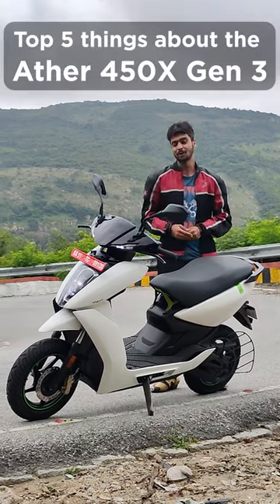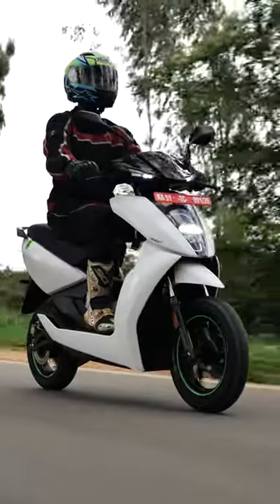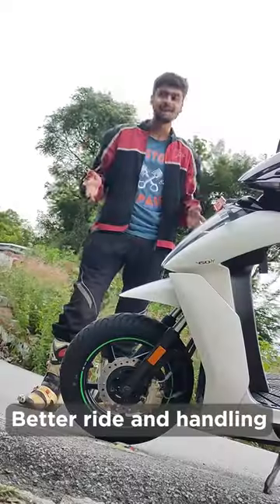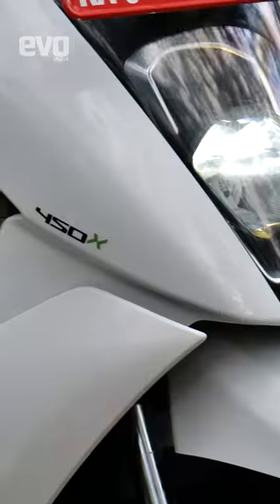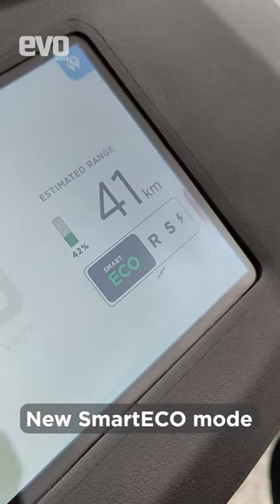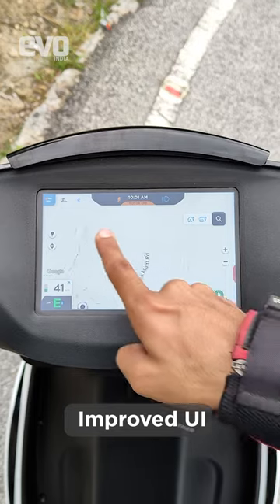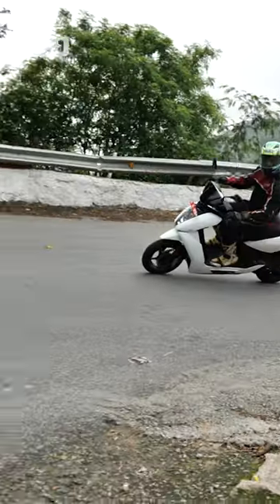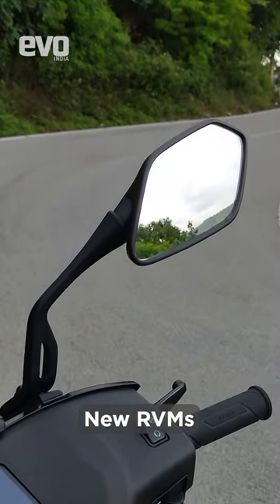2022 Ather 450X Gen 3 TOP 5 Things in ONE minute | Electric Scooter | evo India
Ather has launched the brand new 450X Gen 3 version. In this video we talk about the TOP 5 Things we like about 2022 Ather 450X Gen 3 electric scooter .

1) Ola S1 Pro vs Ather 450X vs TVS iQube vs Bajaj Chetak electric scooter comparison 2022 | evo India